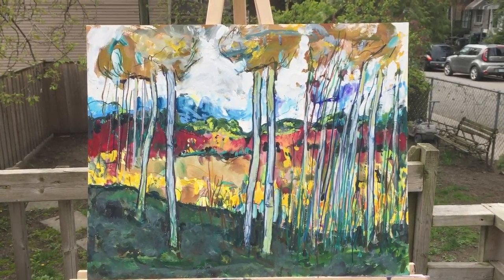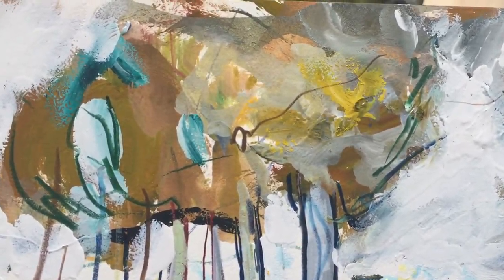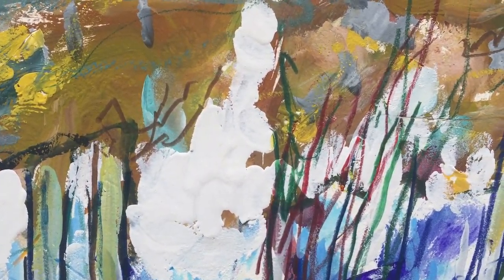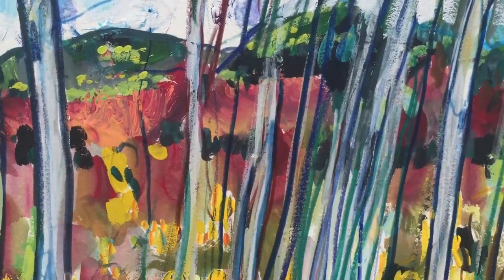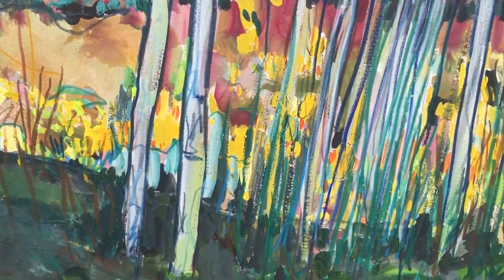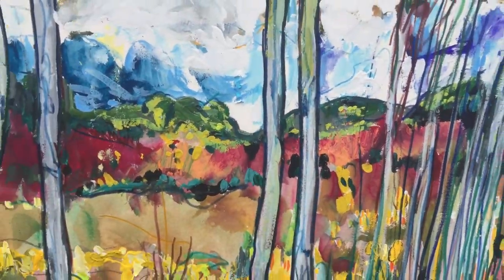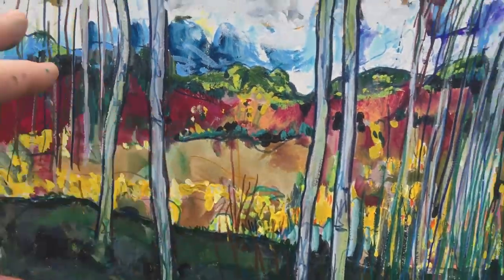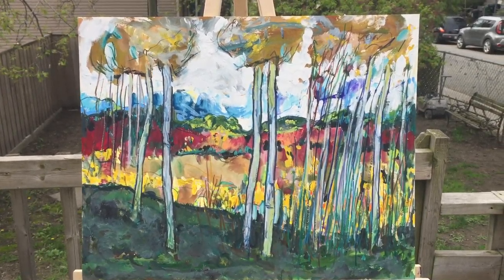Summary of "The Tall Trees", after part 1